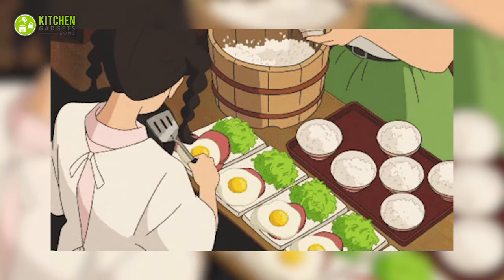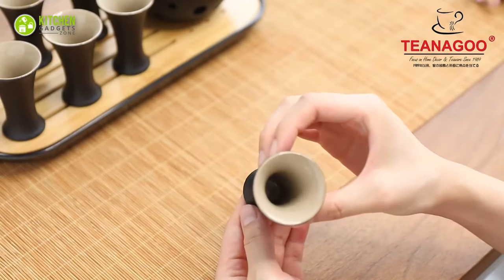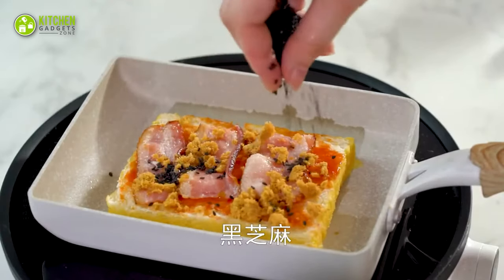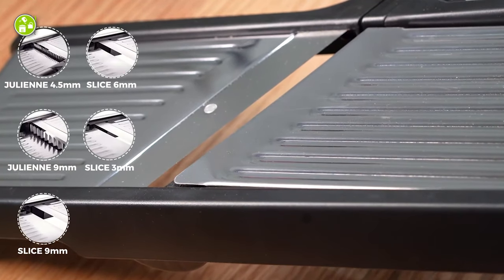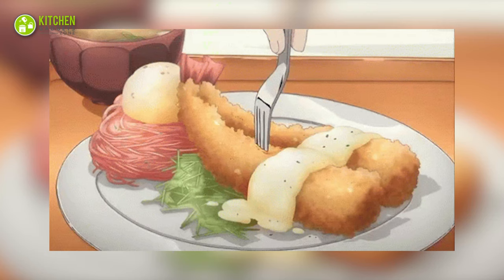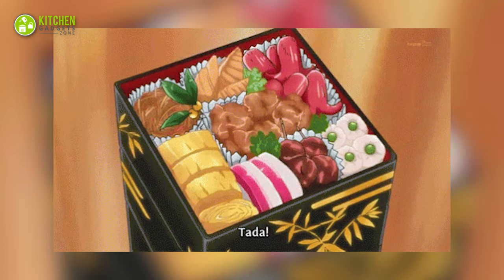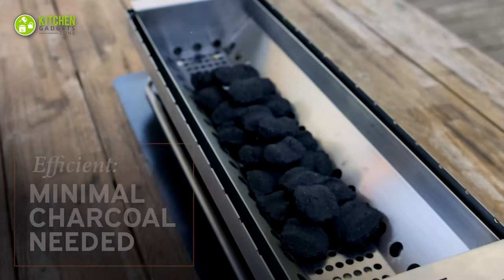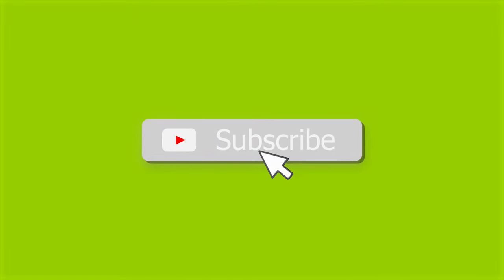11 Japanese Kitchen Gadgets Worth Buying | Japanese Food Gadgets ▶ 14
Japanese kitchen gadgets worth buying will give you aesthetic pleasure. Check out 11 Japanese kitchen gadgets worth buying!

0:00 - Introduction

00:32 - TEANAGOO Traditional Japanese Sake Set

01:20 - KITCHENDAO Ginger Grater Tool

01:44 - ROCKURWOK Tamagoyaki Pan

02:35 - Fellibay Hofumix Bento Accessories

03:11 - MASTERTOP Mandoline Slicer

03:48 - SENBON Chef knife

04:33 - Cyrder Japanese Deep Fryer Pot

05:09 - Junrutc Tea Cups

05:42 - Bentohaven Lunch Box

06:21 - Hickory Summit Hibachi Grill

06:59 - Zojirushi Coffee Maker